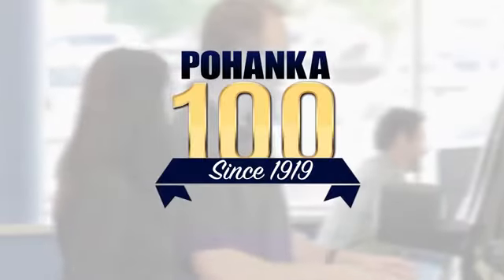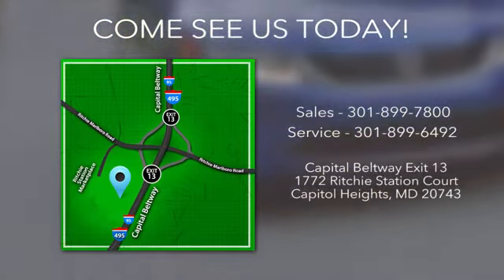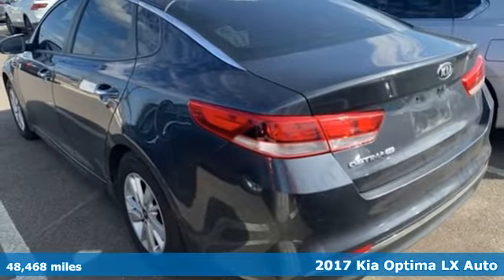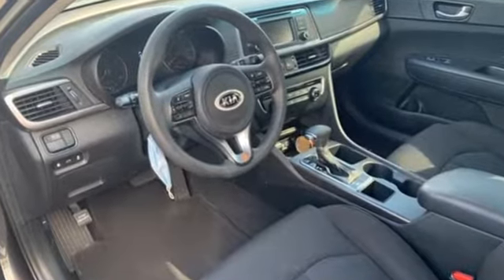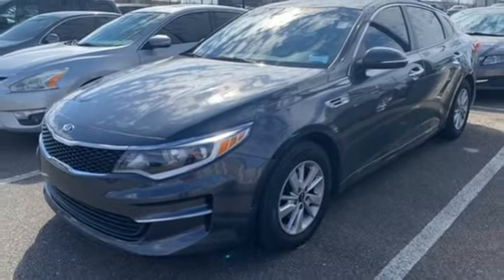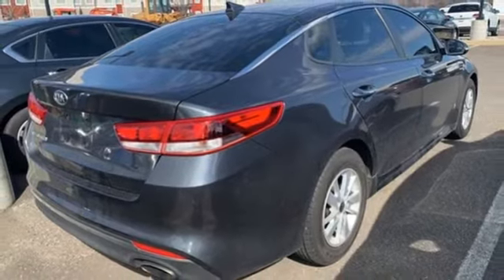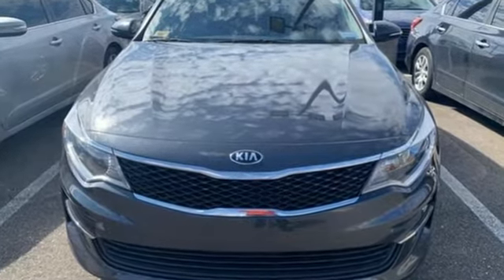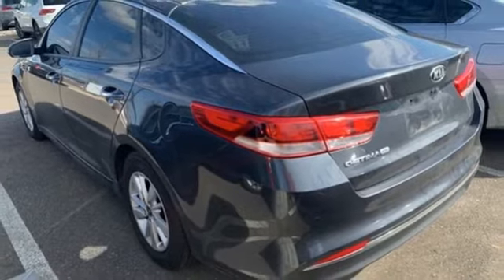Used 2017 Kia Optima Washington DC Honda Dealer, MD HNA028538A - SOLD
Year: 2017
Make: Kia
Model: Optima
Trim: LX
Engine: 2.4L I4 DGI DOHC
Transmission: 6-Speed Automatic with Sportmatic
Color: Gray
Interior: Black
Mileage: 48468
Stock #: HNA028538A
VIN: 5XXGT4L39HG159127
Platinum Graphite 2017 Kia Optima 2017 Kia Optima LX LX FWD 6-Speed Automatic with Sportmatic 2.4L I4 DGI DOHCbrPohanka Certified Used Car come with our exclusive "Forever Warranty" at no additional cost. The power train, engine and transmission, are covered under this nationwide warranty for as long as you own your car. We also offer Guaranteed Satisfaction with our five-day exchange policy. Return your car for any reason, within five days, 250 miles, and damage free and exchange it for another if you are not completely happy with it. Odometer is 28026 miles below market average!brbrWe make every effort to provide accurate information but please verify options and price with management before purchasing. All vehicles are subject to prior sale. All prices are special internet prices only. All financing is subject to approved credit. Prices exclude dealer installed options, tax, tags, registration fees and processing fee of $499. Not required by law. Published price subject to change without notice to correct errors and omissions or in the event of inventory fluctuations. Vehicle offers/prices & internet price quotes valid for 48 hours from initial posting date, subject to change by dealer/manufacturer without notice. Vehicles may be in transit to dealer. Vehicle photos may not match exact vehicle. Please call to confirm availability status. NHTSA Government 5-Star Safety Ratings are part of the U.S. Department of Transportationa€TMs New Car Assessment Program Model tested with standard side airbags (SAB). **Based on model year EPA mileage ratings. Use for comparison purposes only. Your mileage will vary depending on driving conditions, how you drive and maintain your vehicle, battery pack age/condition, and other factors.

Address:
1772 Ritchie Station Court Capitol Heights